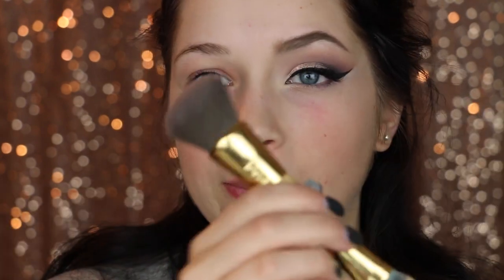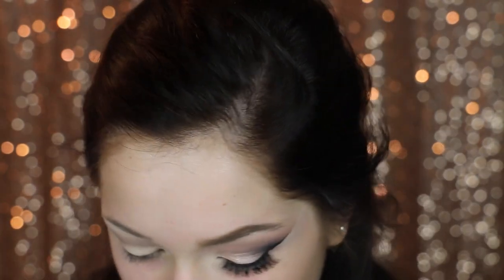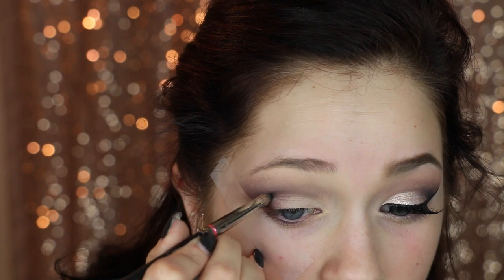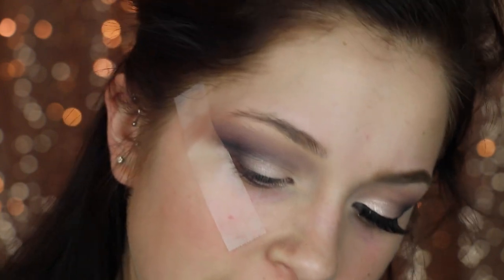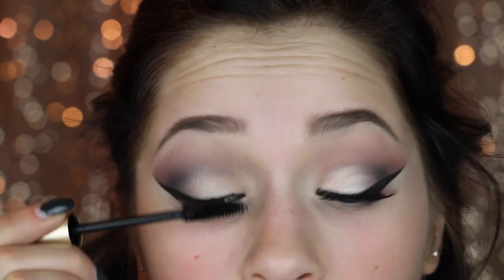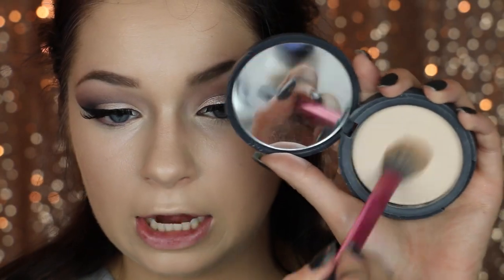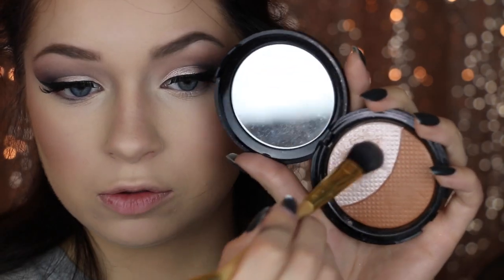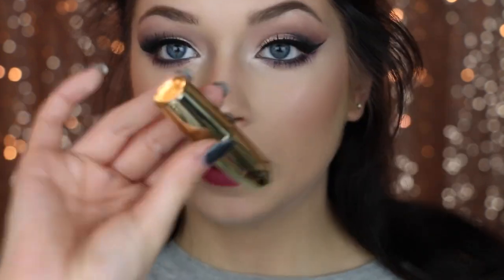Glamorous and Sexy Makeup Tutorial | Tori Sterling ♡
A sexy and glam makeup tutorial, because you deserve it. Enjoy my babes

♡ "Kill Our Way to Heaven"

♡ Soft Ochre Paint Pot by MAC
♡ Blanc Type by MAC
♡ Buxom Palette
♡ Sketch by MAC
♡ Cranberry by MAC
♡ Liquiorice by Jouer
♡ NYX Matte Liquid Liner
♡ Ardell Demi 120 Lashes
♡ Jouer Brow Powder in Dark Brown
♡ Revlon Foundation in 130
♡ NYX Waterproof Full Coverage Concealer
♡ Neutrogena Shine Control Powder
♡ MAC Baby Don't Go Blush
♡ Tarte Blush
♡ MUF Pro Sculpting Duo
♡ Gerard Cosmetics in Vintage Rose
♡ COVERGIRL Queen Lipgloss

Hi I'm Tori Sterling, a 17 year old lifestyle beauty guru from the East Coast. I make a ton of videos involving makeup tutorials, fashion lookbooks, DIYs, get ready with me, vlogs, challenges, and much much more. Make sure you subscribe so you don't miss out on any videos and also follow me on my social media such as Twitter, Tumblr, and Instagram to stay even more connected with me! See you in my next video!

Xoxo, Tori